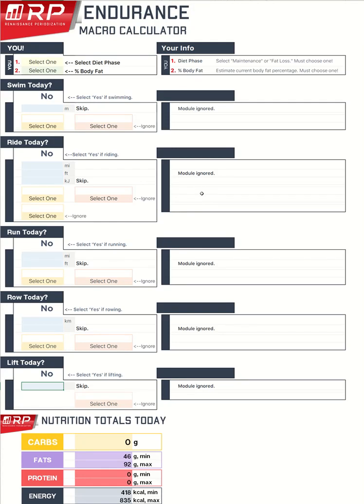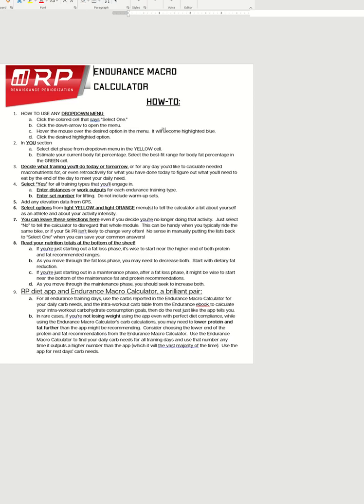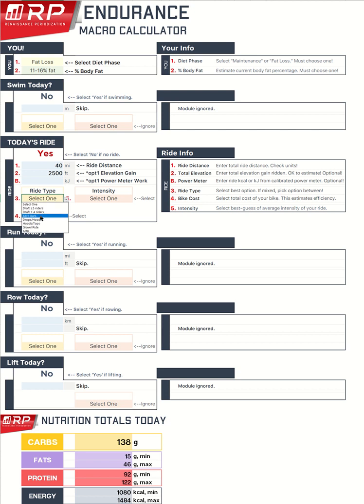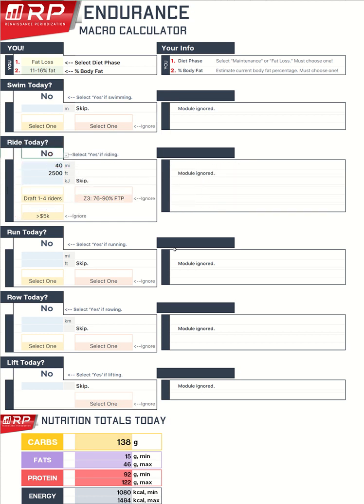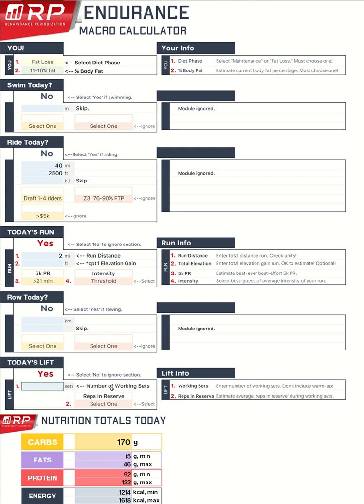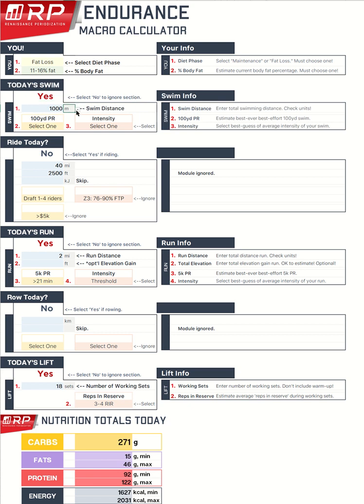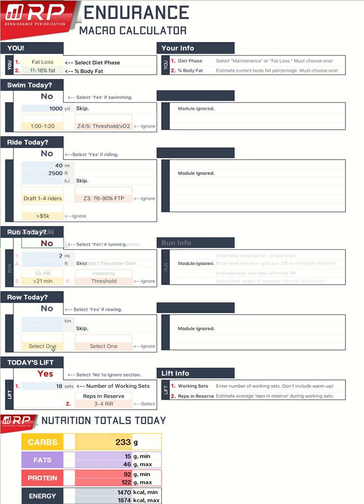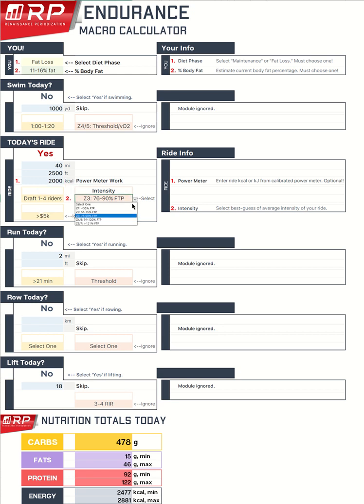Endurance Macronutrient CALCULATOR - Renaissance Periodization & Dr. Alex Harrison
Enjoy our super-cringe, old-school explainer of a really awesome spreadsheet that Dr. Alex Harrison wrote for Renaissance Periodization, where he is the lead endurance sport consultant:
RP's Endurance Macro Calculator, linked far below.

(aka: "Saturday: Pro Fuel & Hydration" in an app store near you)
*FREE 14-day trial!  Check it out!!*

- Support our efforts to bring you quality content all the more -  (but really go check out the app... it's neat.)

🙏 Thank you for being here with us!! 👊